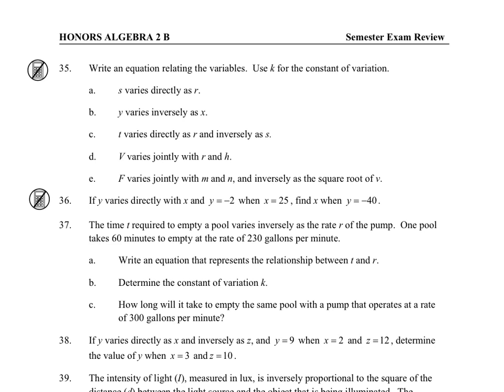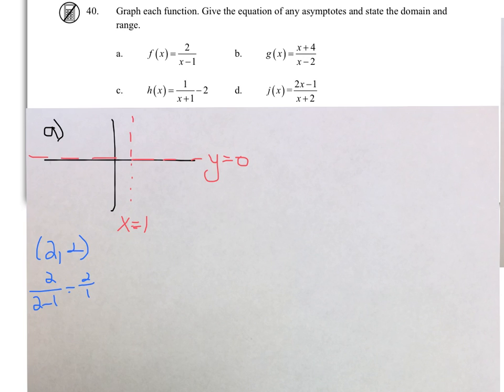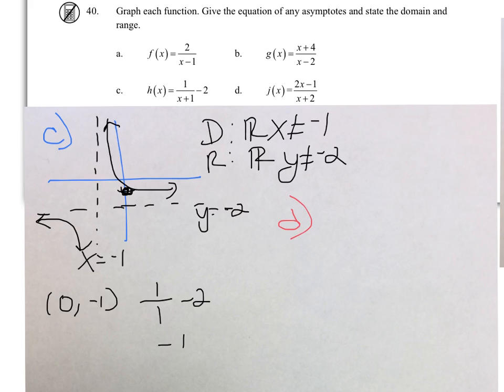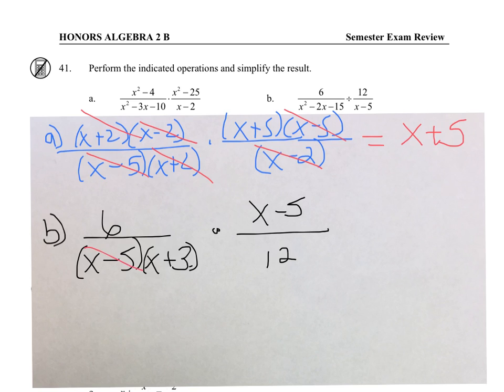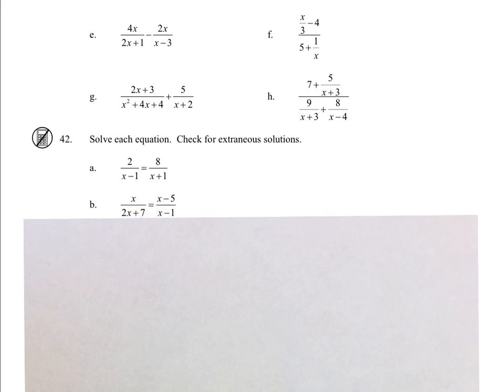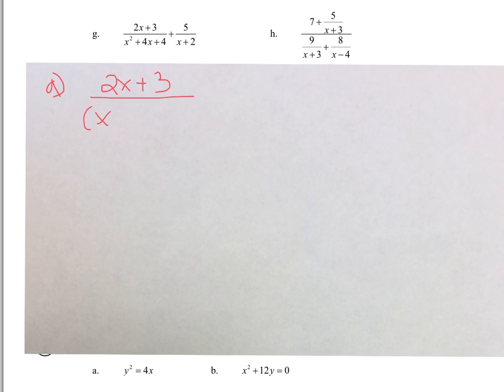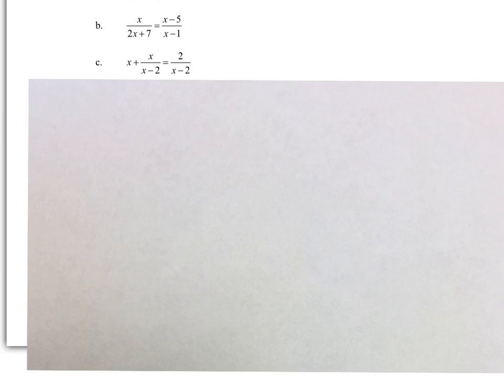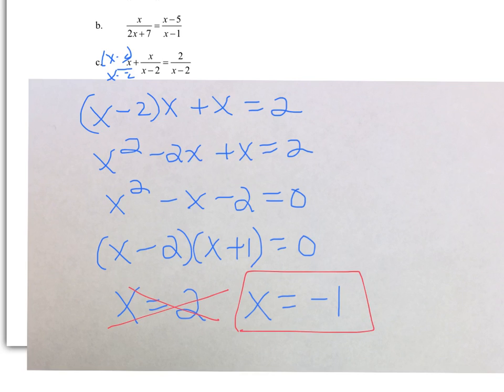35-42 Hon Alg 2B Exam Review